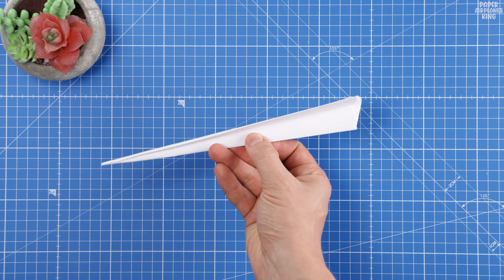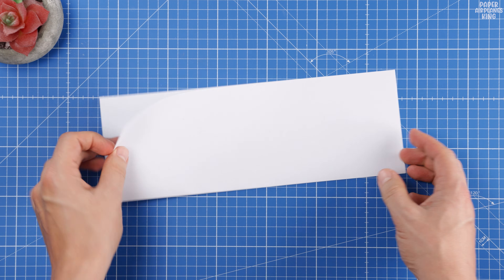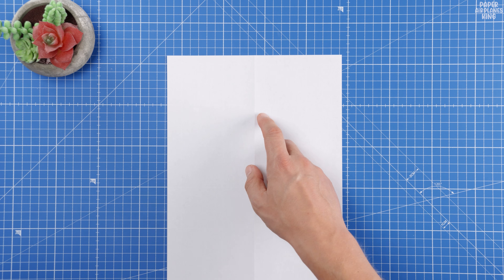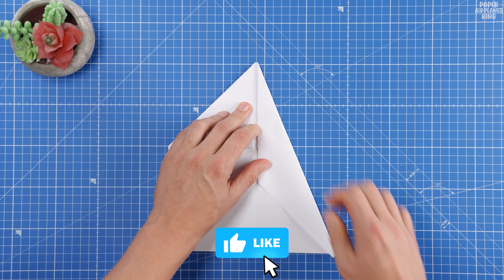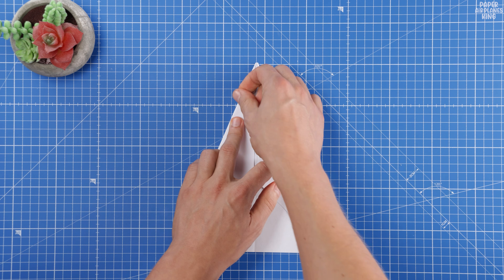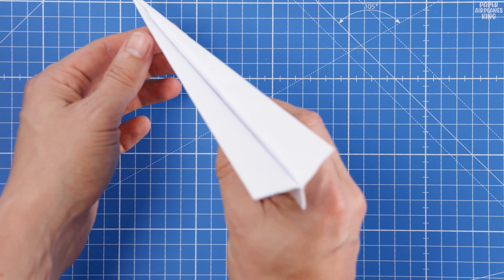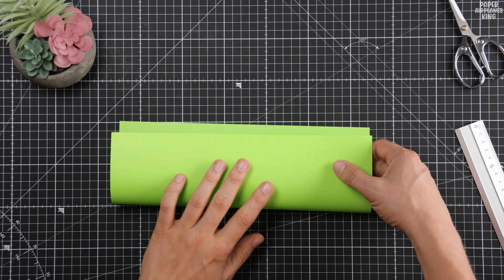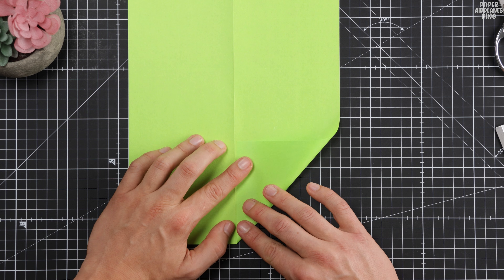BEST Paper Airplane for Distance! EASY Tutorial That Flies Over 200 Feet ✈️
Paper Airplane That Flies Over 200+ Feet! EASY World Record Distance Tutorial. This simple, high-performance dart design is considered by many enthusiasts to be the best paper airplane for distance and stability, making it perfect for school projects, outdoor fun, or challenging friends. In this easy tutorial, you will learn the precise folds and techniques needed to create a truly long-distance paper plane using just one sheet of paper. ✈️

This highly optimized guide shows you how to fold a powerful paper dart that flies farther than 150 feet, rivaling even the flights of known world record paper planes. The folding process is incredibly easy for beginners, requiring minimal effort but delivering maximum flight performance and stability.

Why this Paper Plane is the BEST:
- Ultimate Distance Plane: Achieve long, smooth, and stable flights consistently.
- Easy Folding: Simple steps, perfect for kids and adults looking for an easy paper airplane that performs.
- High Stability: Designed to fly straight and fast without complex adjustments.